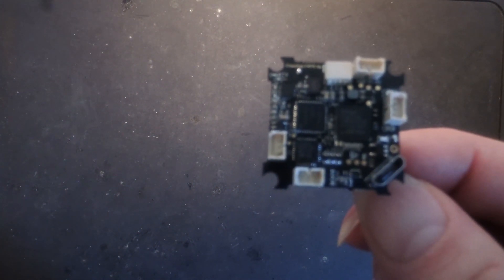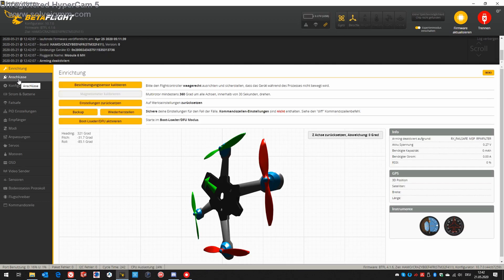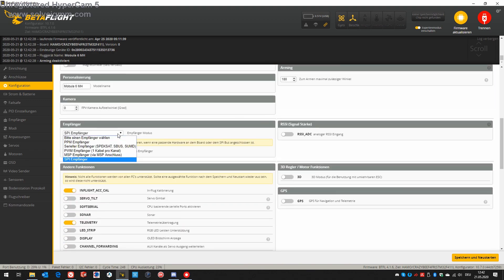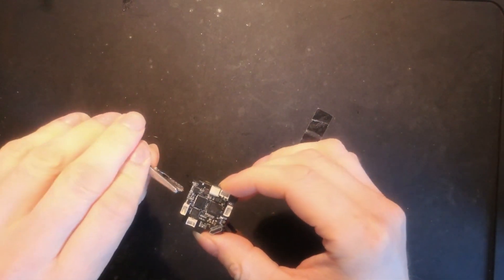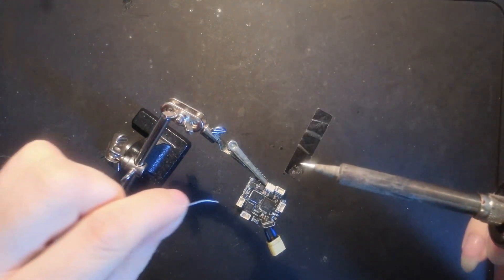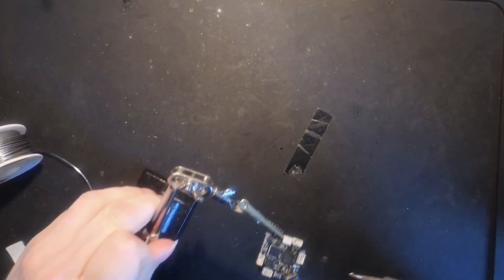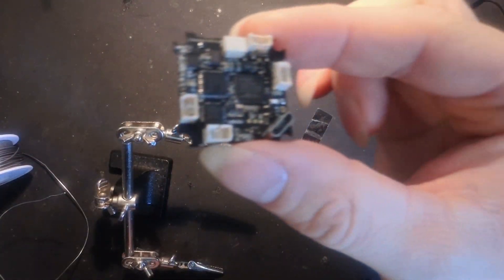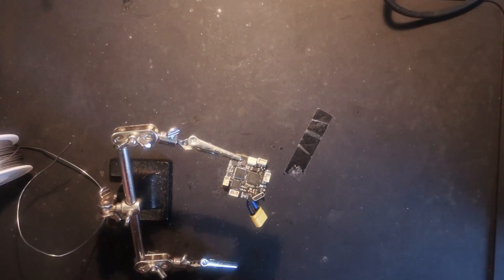Mobula6 to Crossfire mod (Crazybee F4 Lite) in real time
In this video I modified my second Mobula6 to also use TBS Crossfire.
My Mobulas use the Crazybee F4 Lite FrSky FC.
The modification to the flight controller is shown in realtime.